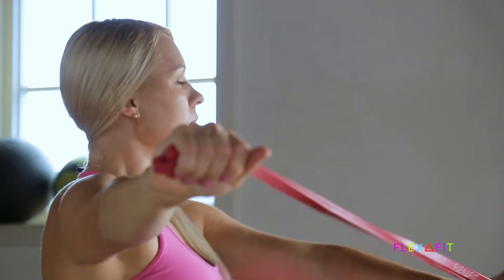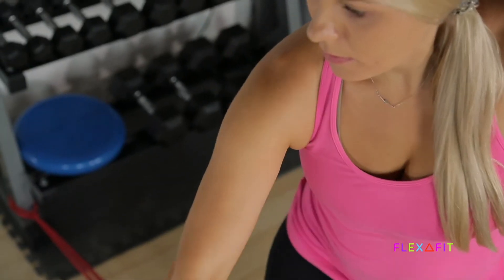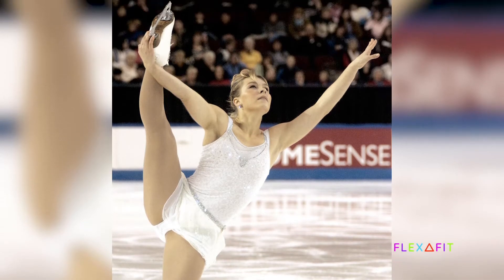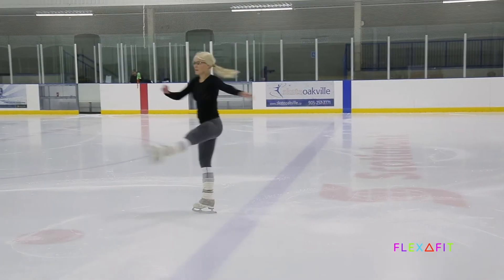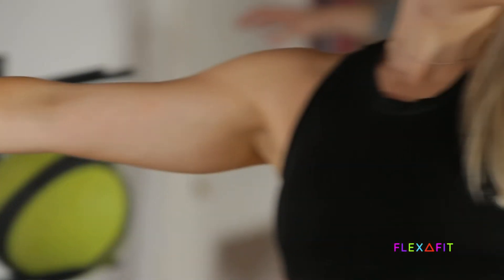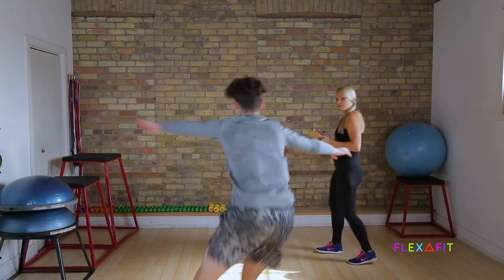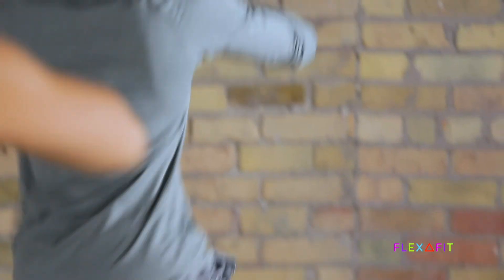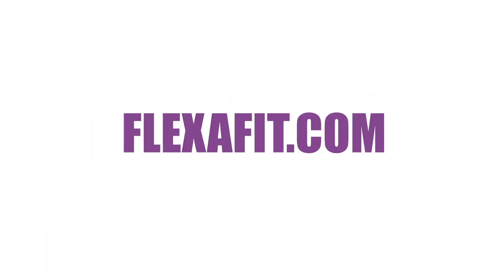Jump Higher and Rotate Faster - Improve Jumps, Spins, Flexibility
When it comes to skaters’ fitness, traditional fitness training can only take you so far. That’s because it takes having both a skating and fitness background to properly teach off ice training. That’s why an in-depth understanding of sport science, anatomy and body alignment can make all the difference, not only in helping you achieve your off-ice goals, but also preventing injuries from over pounding of the joints.
I know every skater is searching for that magical solution to help them land that axel, double axel or whatever other jump. Do I have that magical solution? Not in one session…but what I do have are a series of progressions and a step-by-step approach using both fitness exercises and skating movements to strengthen your jump positions, alignment and overall execution. That will help you achieve that successful jump.
If you are a skater who likes a structured approach with real trackable results, come give our program a try!